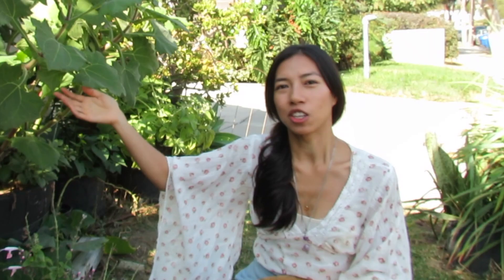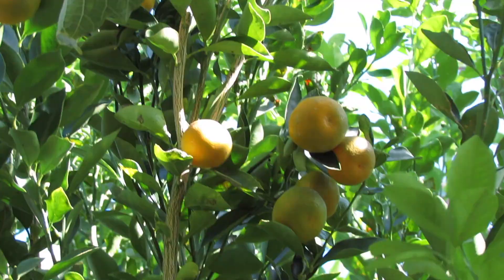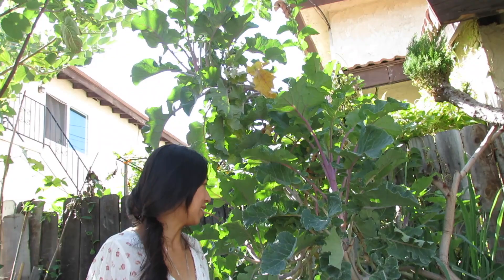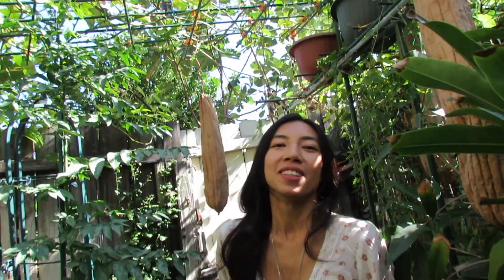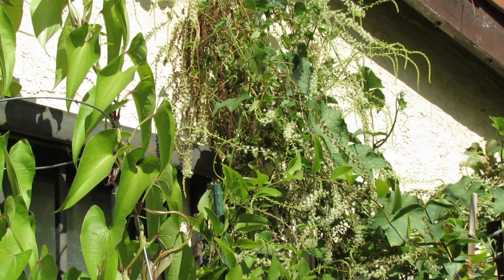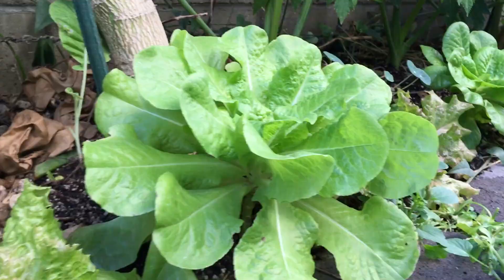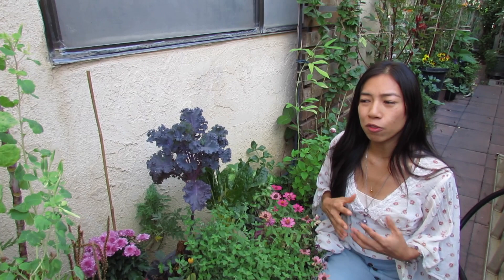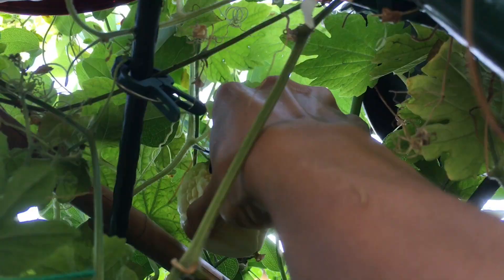Little Gem In Big City (What Grows in Late Fall)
The patio is definitely a little gem that catches everyone's eye when passing by.  Enjoy a full tour of the front and side garden that was was filmed in November.  Seeds and plant plants featured in this video are available at Wendiland.com

♥Tools and supplies in my garden♥
Potato Grow Bags
Weed Guard for the tower
Bulb transplanter
Worm Gold Plus worm casting
Seaweed Extract
Fox Farm Potting Soil
Rock Dust